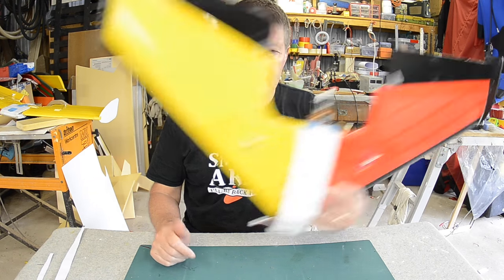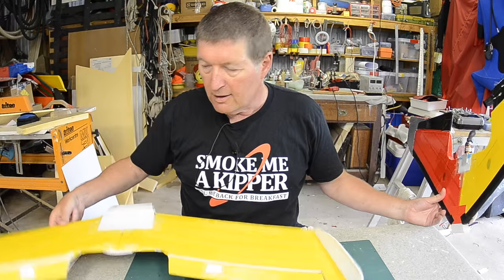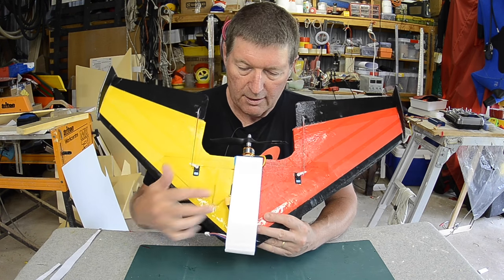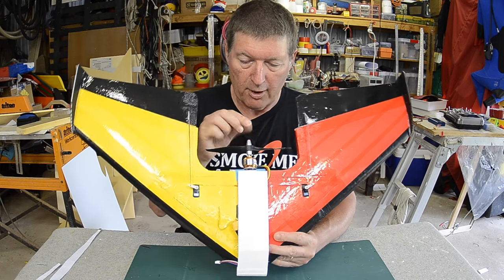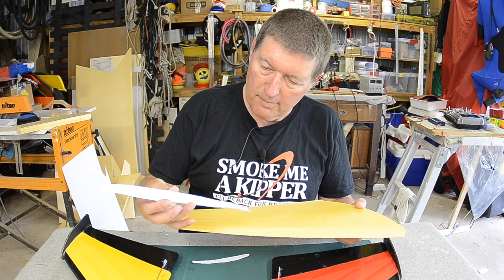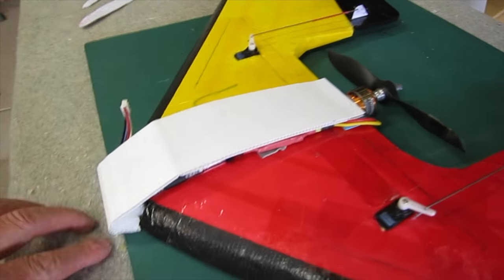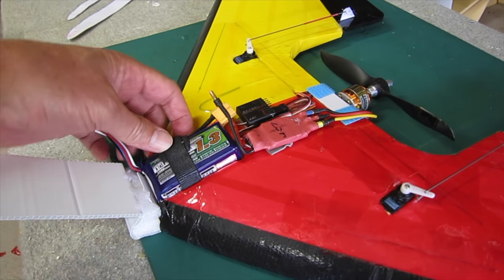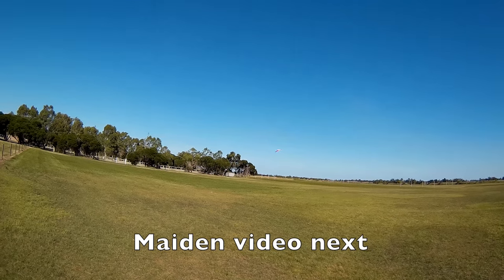Hotwire Mini Arrow build overview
Build and design overview of a hotwire cut FT Mini Arrow. Build tough for combat from tape covered XPS foam.
SPECS
Motor - Turnigy 2822/14 1450 kV
Prop - 7x4"
ESC - Plush 25A
Battery - 1300mAH 20C

Blank ID cards - Ebay